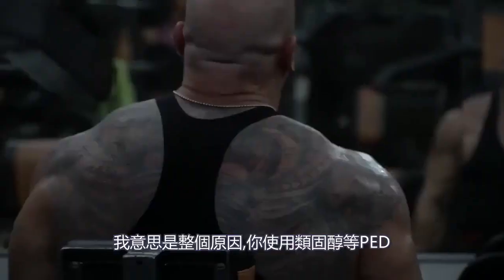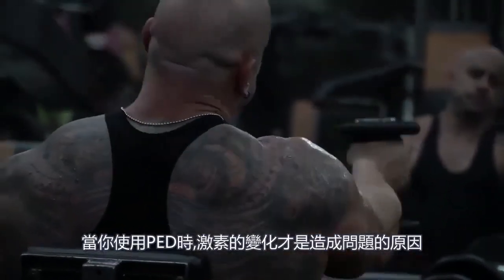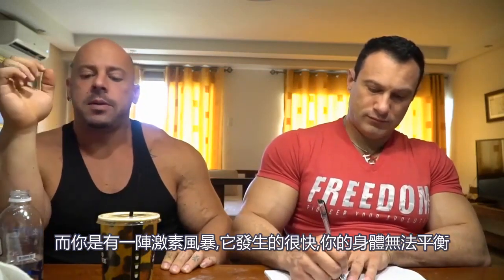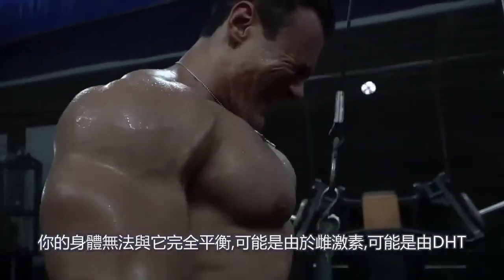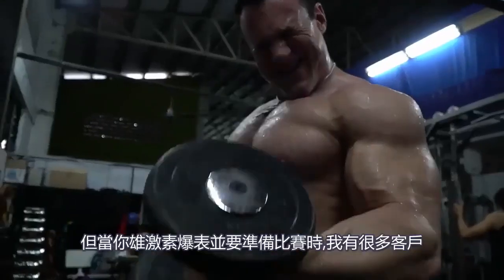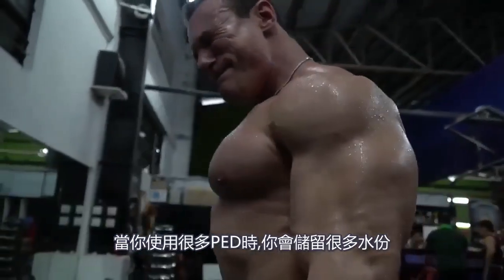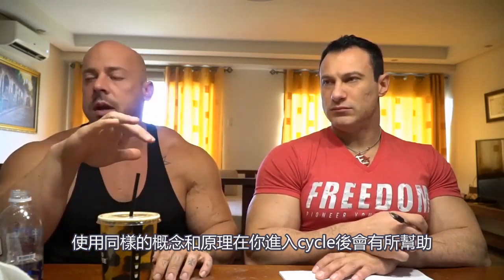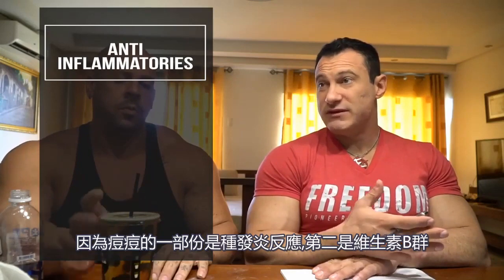類固醇副作用─如何治療痘痘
痘痘是大家所熟知的類固醇副作用之一，它的傷害可大可小，也會因人因cycle排制而異，那麼該如何處理及治療痘痘呢？請看影片。

本片僅為知識分享及教育用途，不鼓勵使用任何類固醇及藥物！

如對本片有任何疑問，歡迎FB私訊，搜尋：Johnny Chung；歡迎追蹤IG：big_johnny_chung